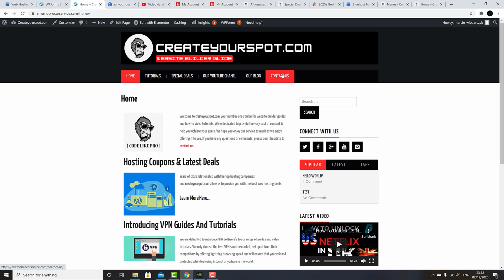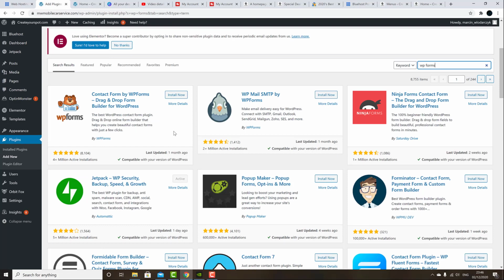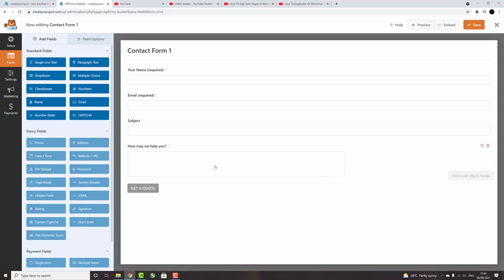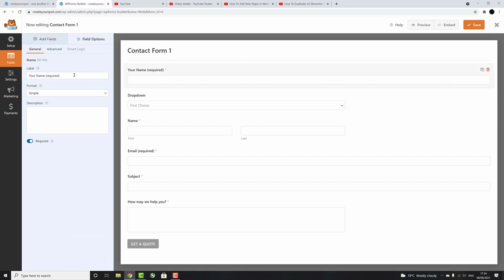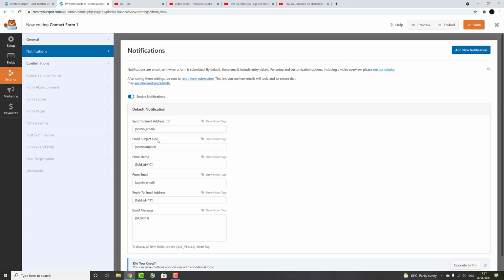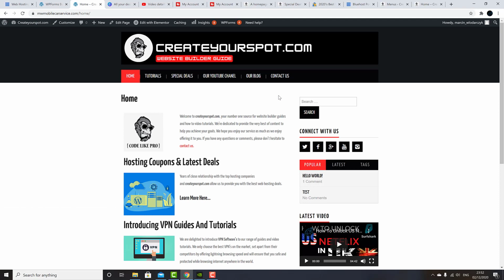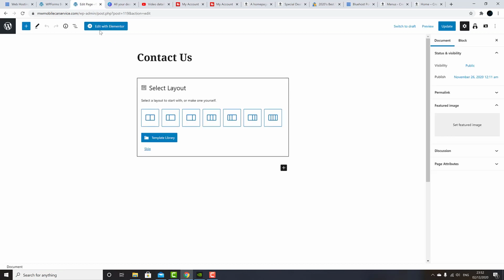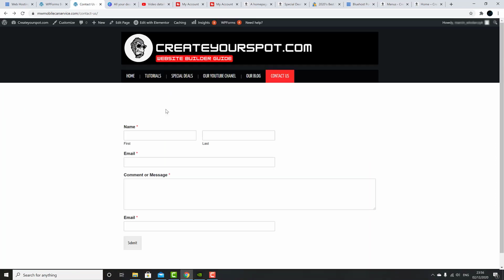How To Add Contact Form To Your Website Using Elementor 2021 [Easy Way]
This will enable your audience to reach you via you website.
This could be used to create contact us form, quotation form or any other form that is relevant to your website and will prompt and allow your audience to reach you.